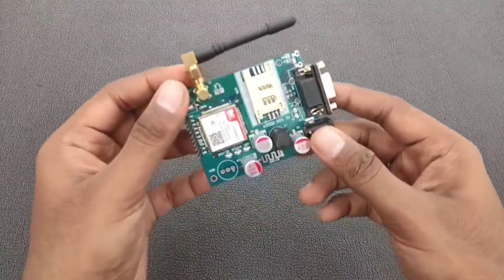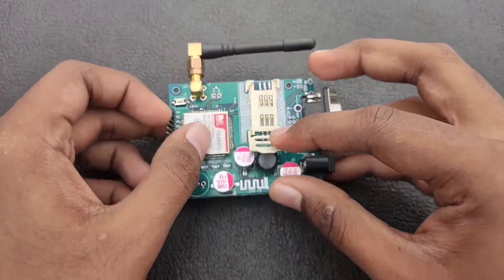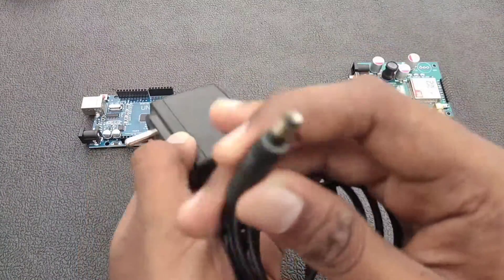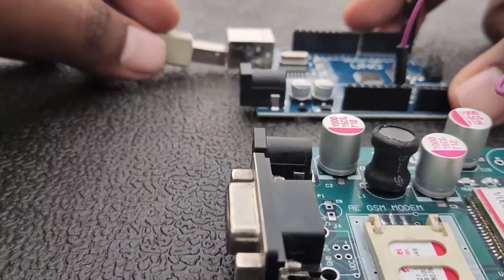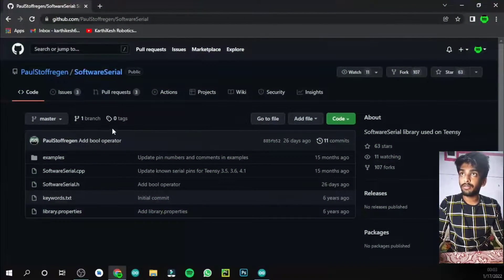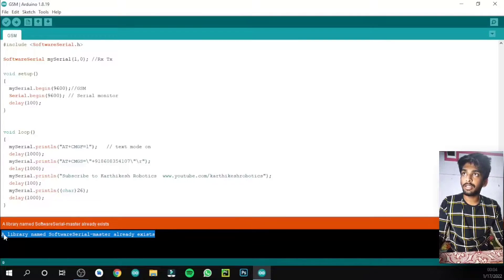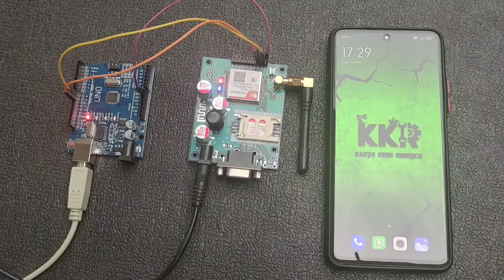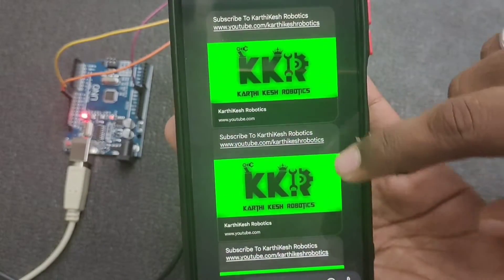SMS using GSM Sim 800A